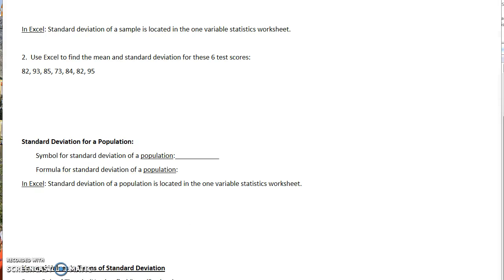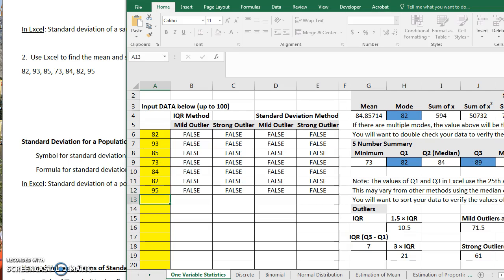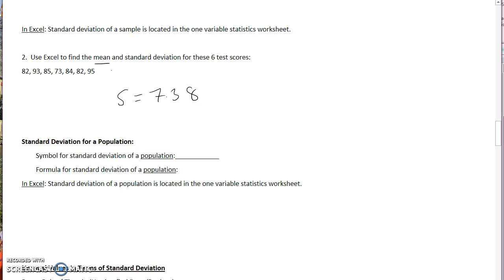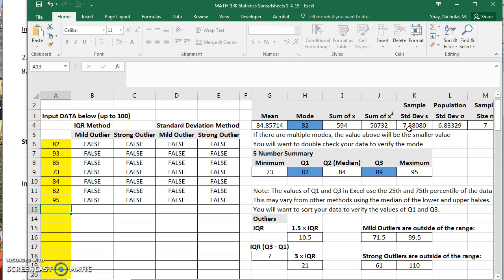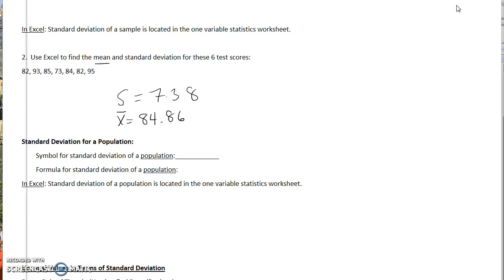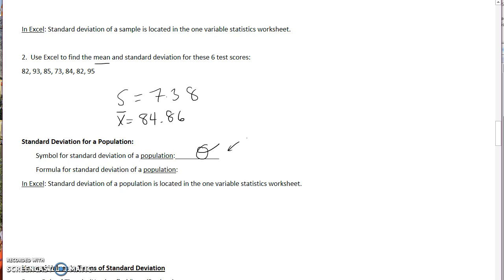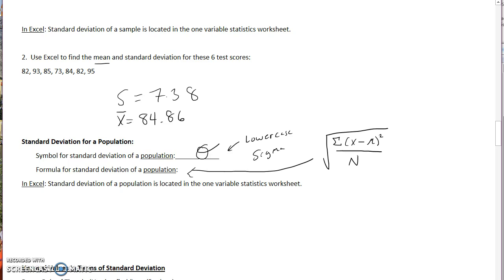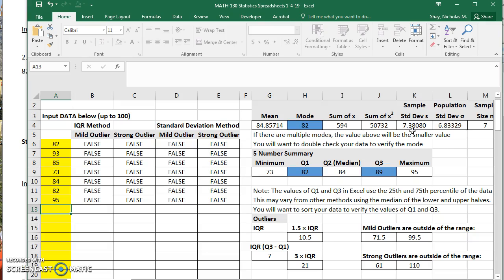MATH-130 CH3 Using Excel to find a standard deviation